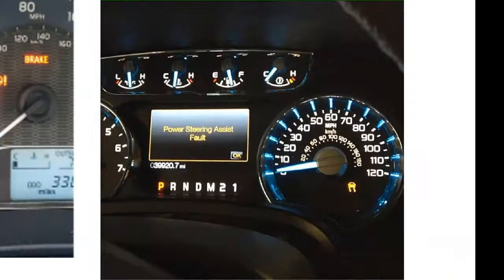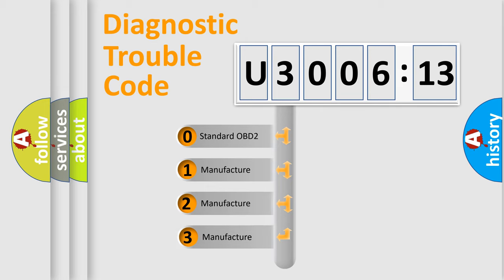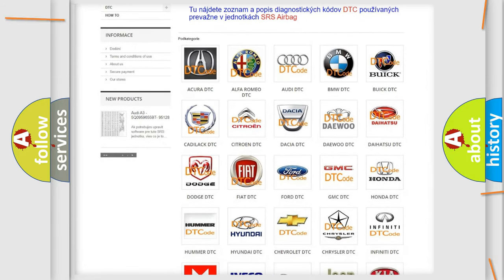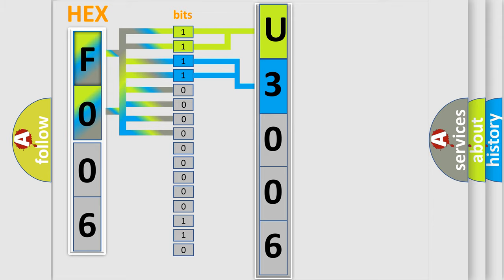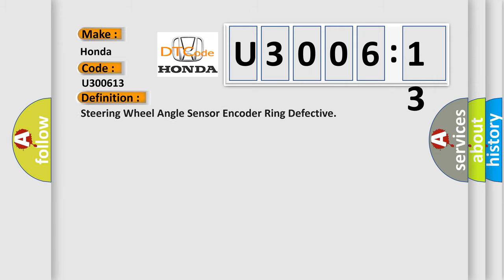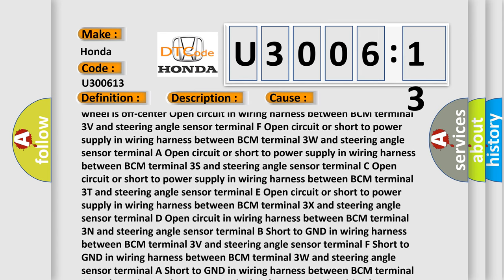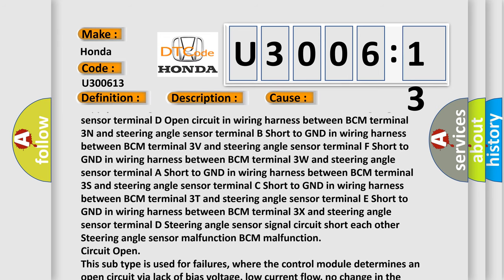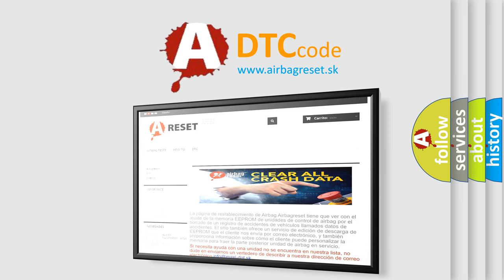DTC Honda U3006-13 Short Explanation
Contents:
0:21 Basic DTC analysis according to OBD2 protocol standard.
1:48 Insight into programming
2:58 A diagnostically understandable description of the Diagnostic Trouble Code
3:05 Basic error definition

Make:
Honda
Code:
U3006 13
Definition:
Steering Wheel Angle Sensor Encoder Ring Defective
Description:
BCM detects steering angle sensor internal abnormality (signal jump)
Cause:
Failure Type:
Circuit Open